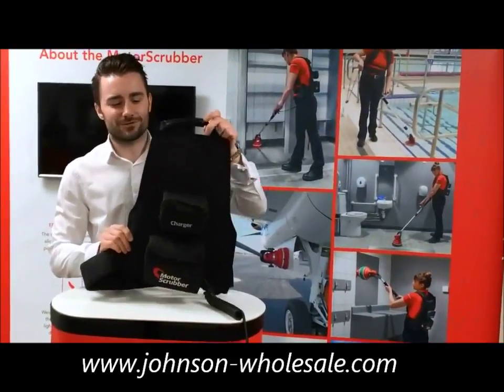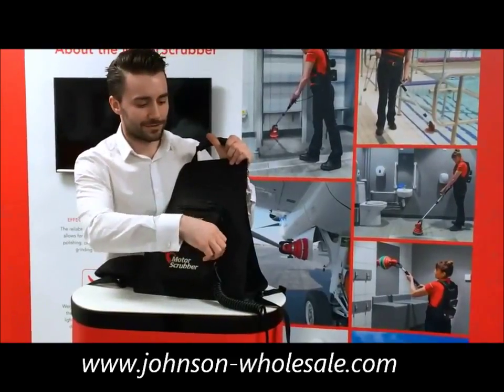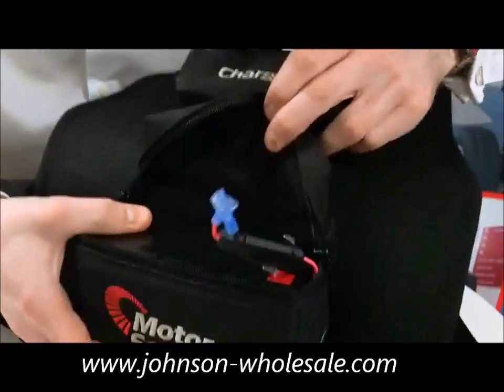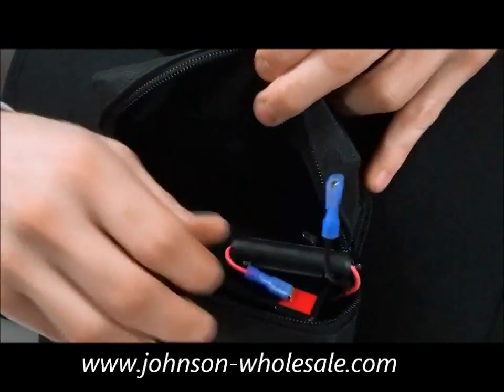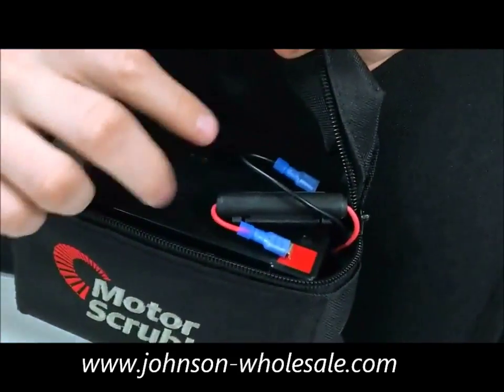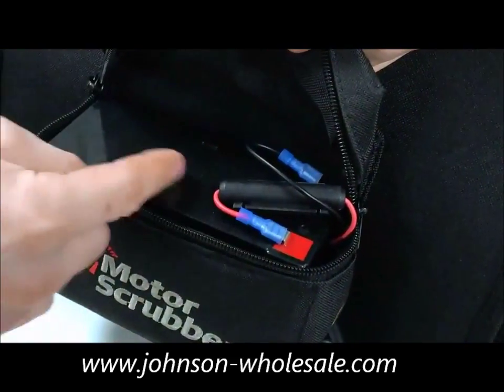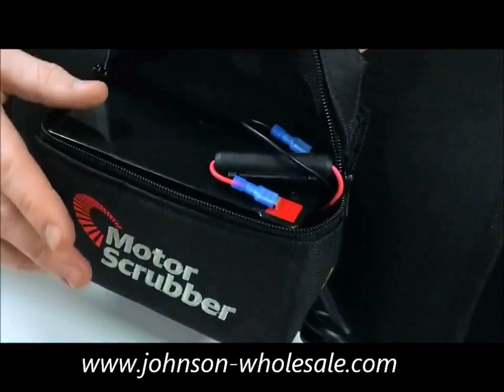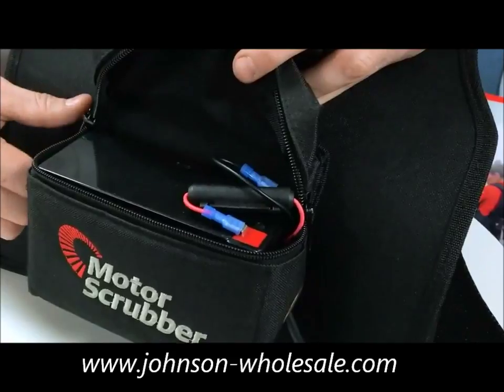MS2000 Motor Scrubber Battery Hook Up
MS2000 Battery Trouble Shooting
Check Connections